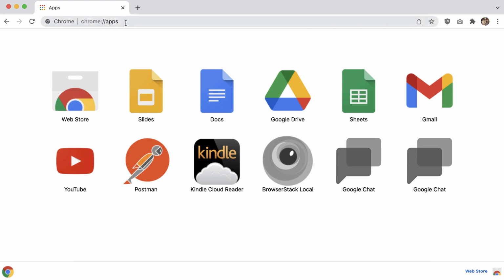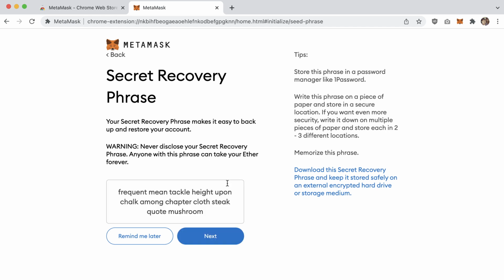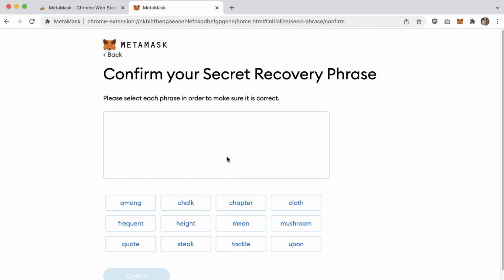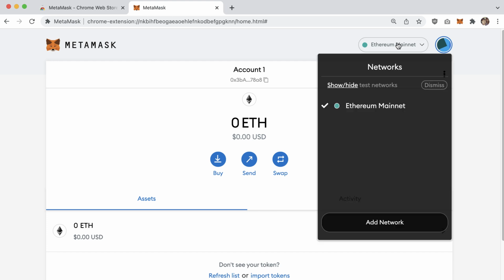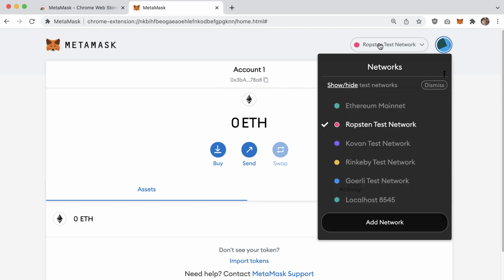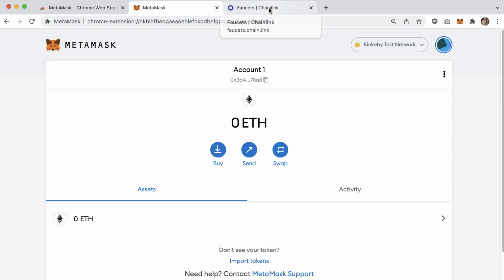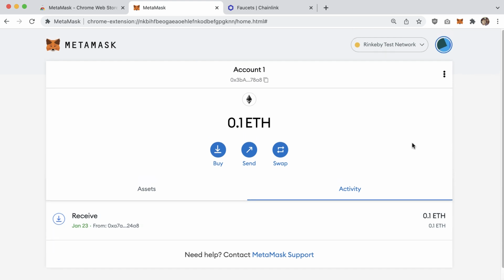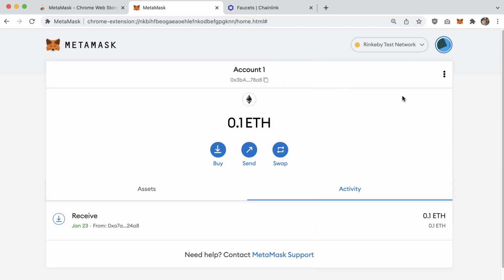Y2meta app Ethereum Tutorial 8 MetaMask Wallet 1080p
earn how to create a sandwich bot  ethereum based that can generate passive income for you in 2024! This tutorial will walk you through the process of designing, building, and programming a bot that can make and sell sandwiches automatically. Discover the potential of automation and technology in creating a profitable business venture. Don't miss out on this innovative way to earn money while enjoying the benefits of a hands-off approach to entrepreneurship. Start your journey to financial freedom today with a sandwich bot for passive income!
 make this 500 caractere max